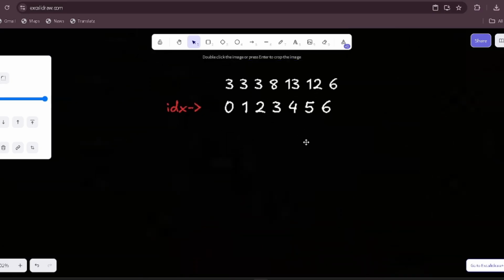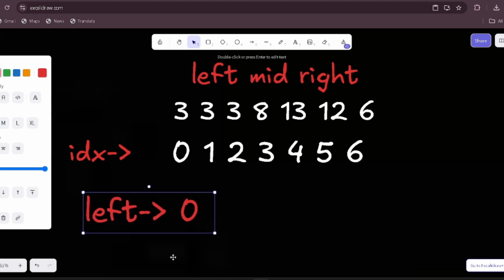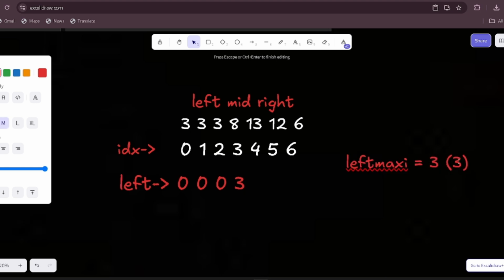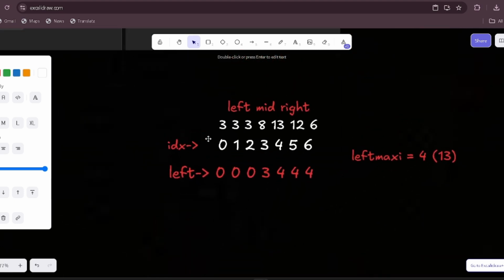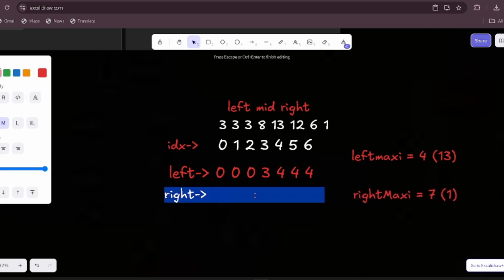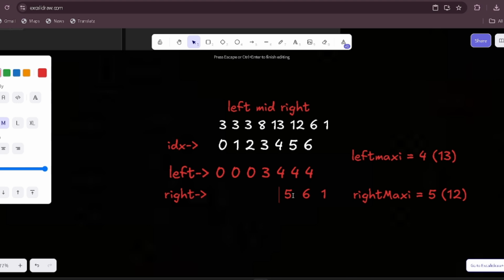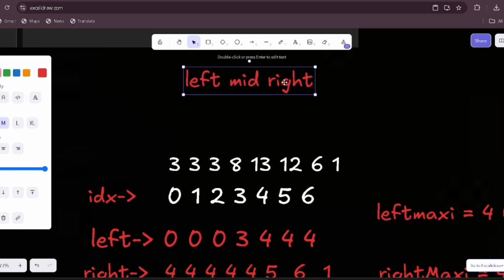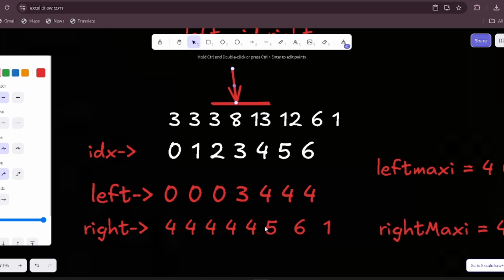LeetCode 689 Maximum Sum of 3 Non Overlapping Subarrays LeetCode POTD LeetCode kadane's Algorithm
HELLO WORLD!
To the problem explained in this video, you can find my submission

Timeline:
0:00 – 4:13 - left
4:14 - 8:00 - right
8:01 - 10:05 - result
10:06 - 16:29 - Code